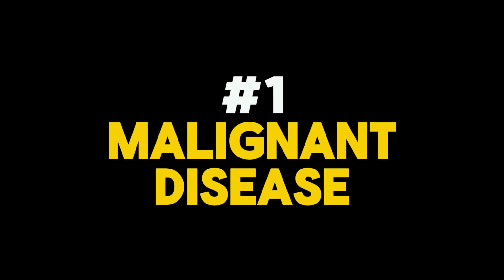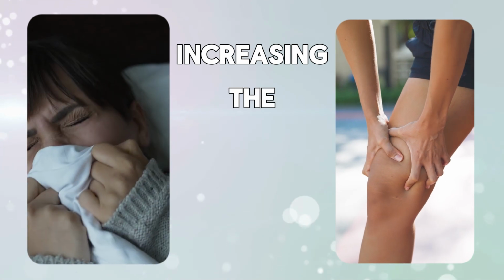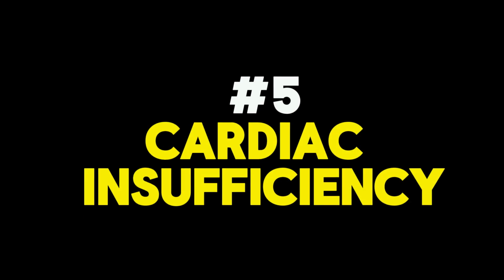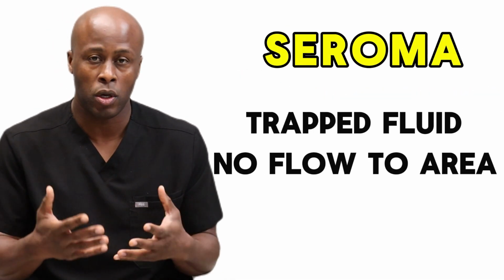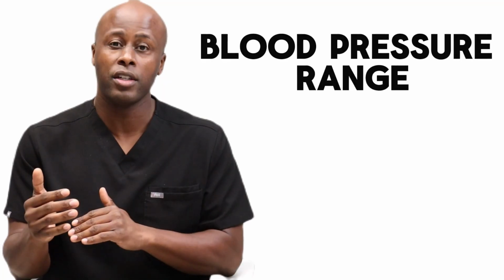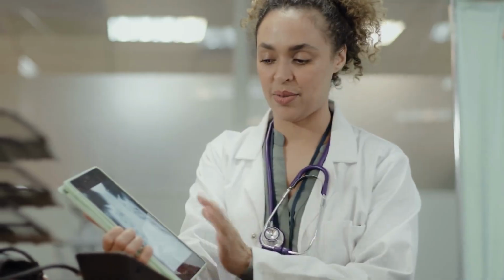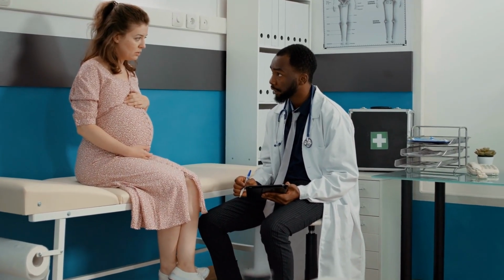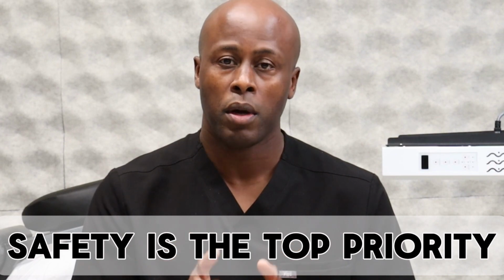When is Lymphatic Drainage NOT SAFE?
In this video we learn about the instances when lymphatic drainage is not safe.  If you are not certain whether or not it is safe for you to have lymphatic drainage performed on you, please consult your doctor.

Song: Windy City
Artist: Owl Nest

Monda is a certified practitioner in manual lymphatic drainage, acupuncture, and massage therapy, with extensive training recognized by the College of Massage Therapists of Ontario and the College of Traditional Chinese Medicine Practitioners and Acupuncturists of Ontario. His expertise spans a broad range of therapeutic disciplines, underpinned by official certifications in acupuncture therapy, massage therapy, and other specialized treatments. The term "certified" reflects his professional status and educational achievements.

This content is provided for general educational and informational purposes only. It is not intended as a substitute for professional medical advice, diagnosis, or treatment, nor does it replace the need for services provided by medical professionals. Monda does not establish a medical practitioner-patient relationship with viewers through this content. Before making any changes to your health care plan or lifestyle, consult with a licensed medical professional. Always seek the advice of your physician or another qualified health provider with any questions you may have regarding a health condition.